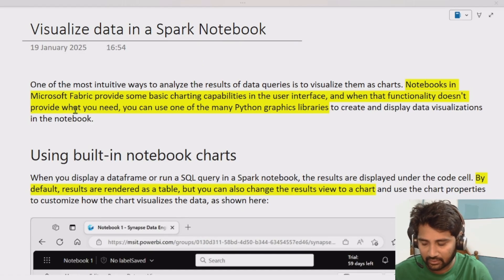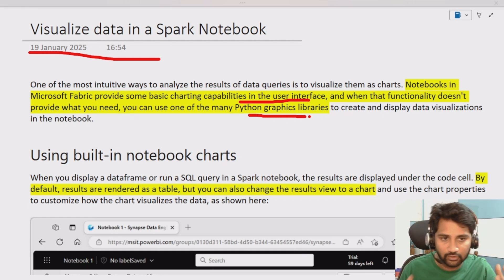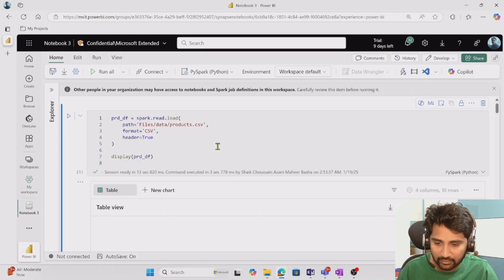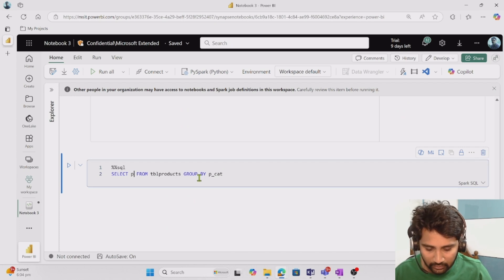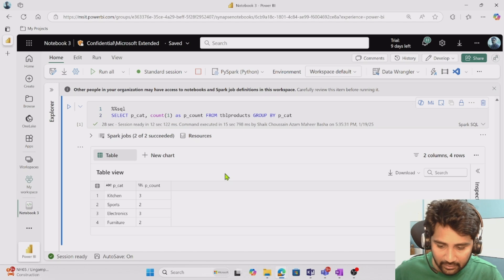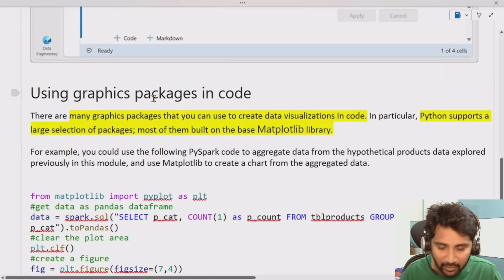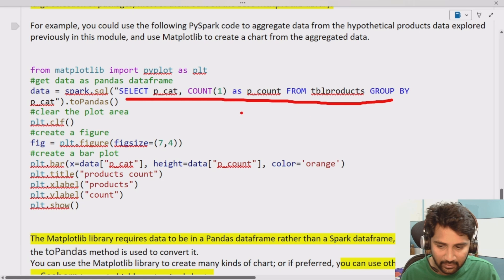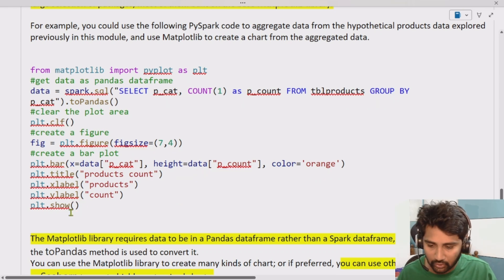7. Visualize data in Spark Notebook in Microsoft Fabric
In this video, I discussed about visualizing data in spark notebooks using in built charts and also using graphic python packages.